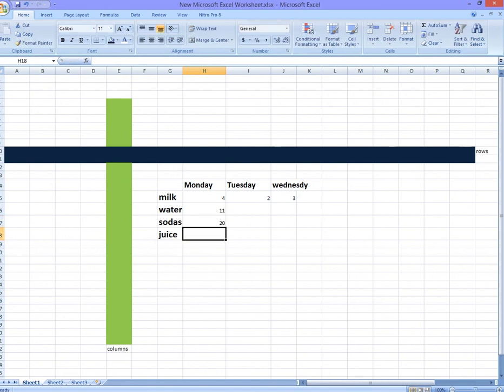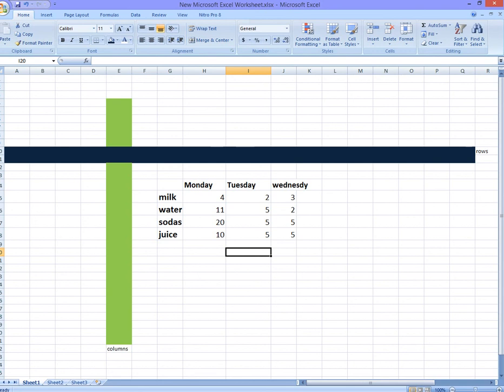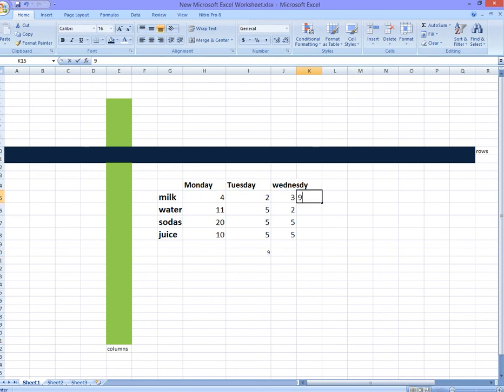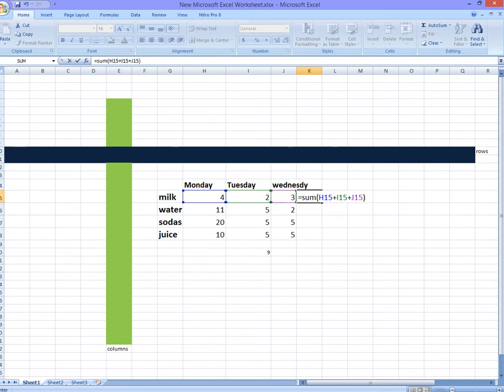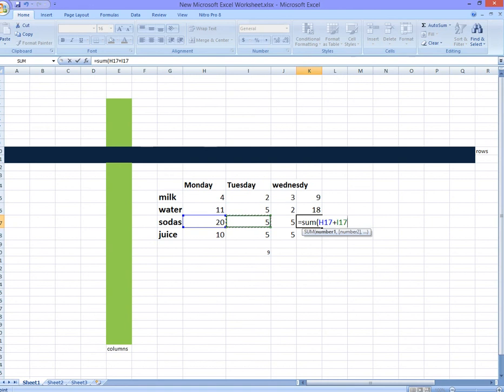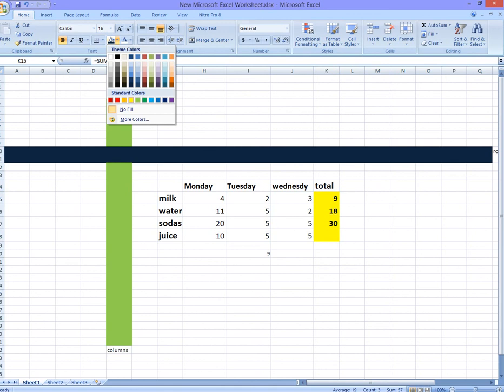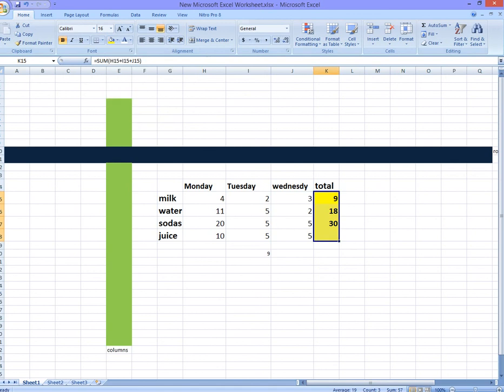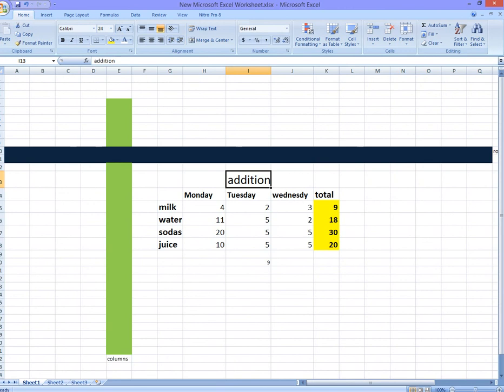Addition pt2 other method in Microsoft office Excel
Addition pt2 other ways of adding in Microsoft office Excel simplified,we have also other topics like How to enter data in Microsoft office Excel which helps the learn to understand  rows and columns and others like